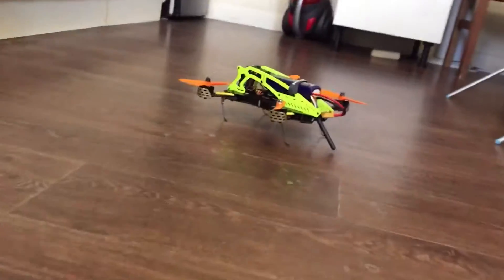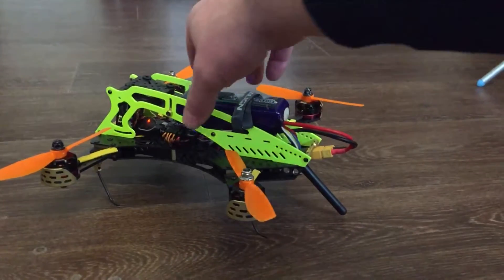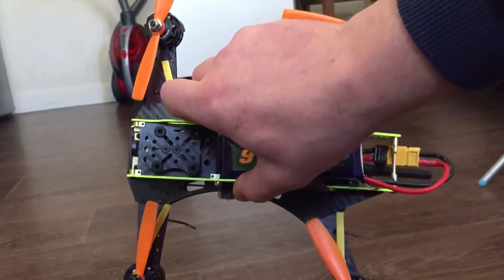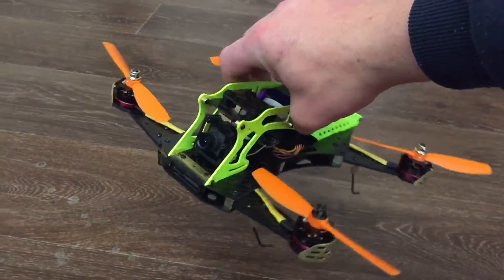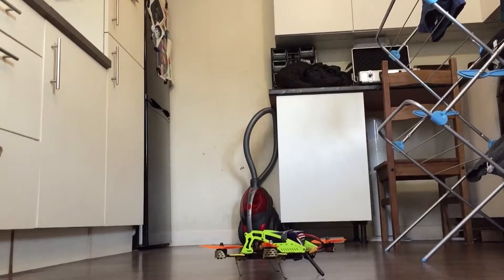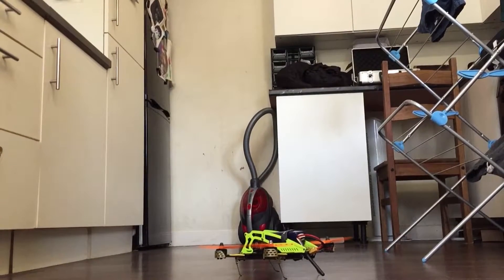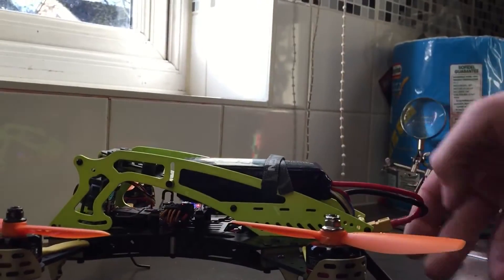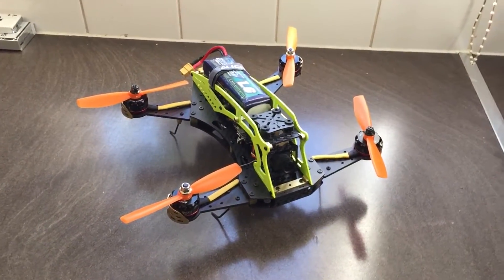Scorpion sky strider 280 quadcopter build guide part 5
Finished it finally lol just a small test